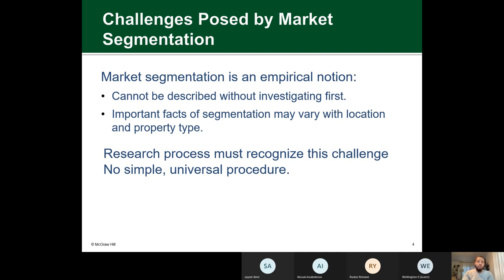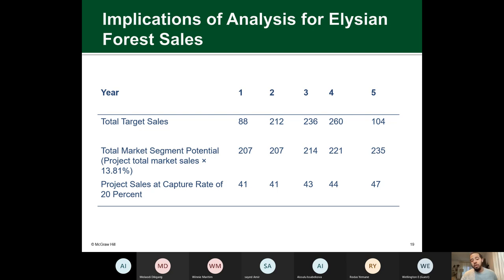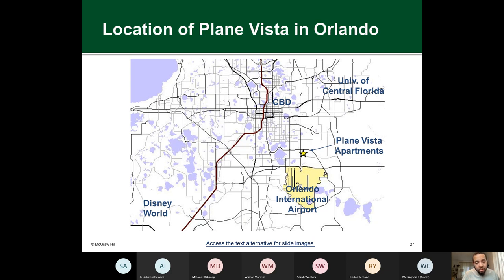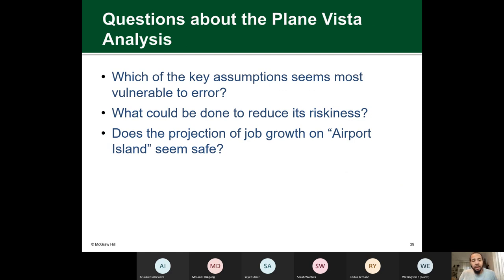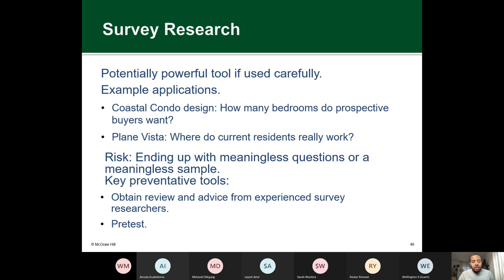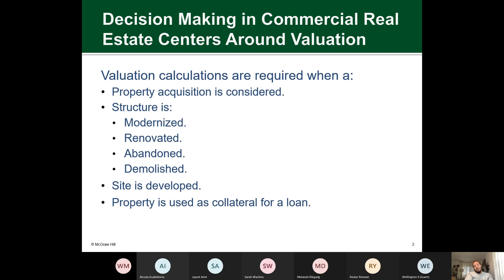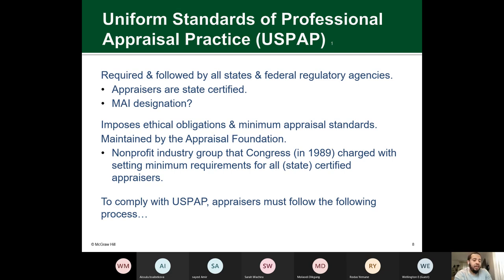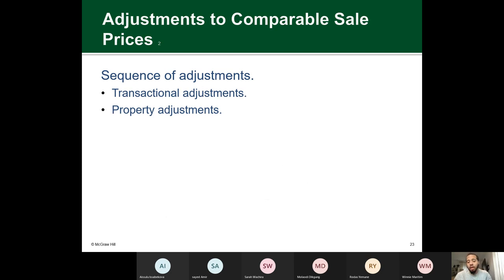California Real Estate Course - Lecture 6 - Windsor University - MBA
Lecture 6 for the California Real Estate Course in the MBA Program - Semester 1 Windsor University By Dr. Leon Townsend

The Objective of the Course
Prepare students for the California Real Estate Broker exam

Learning Outcome
Students will go over numerous subjects within the field, including real estate financing, the transfer of real property, property ownership forms, and more.